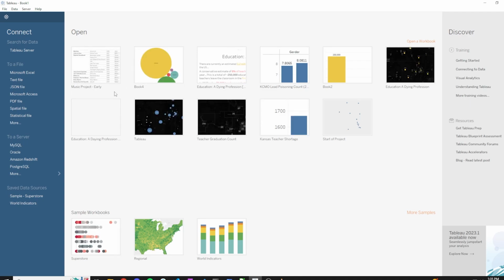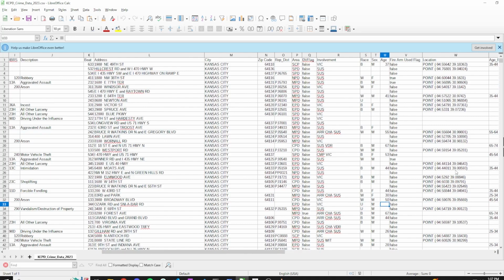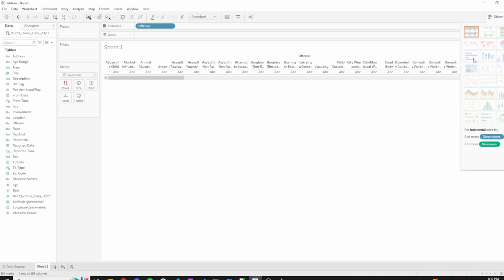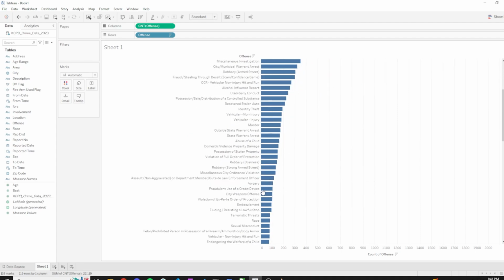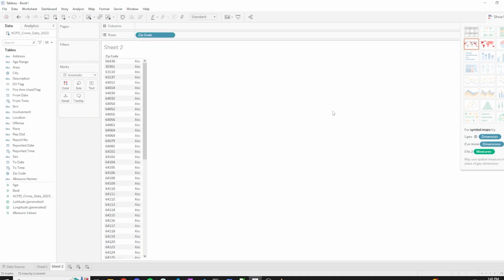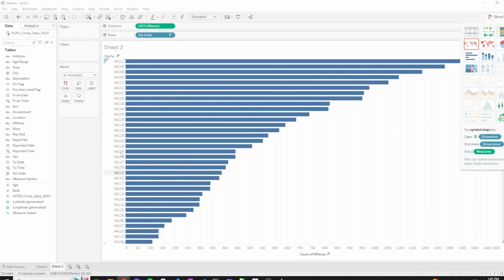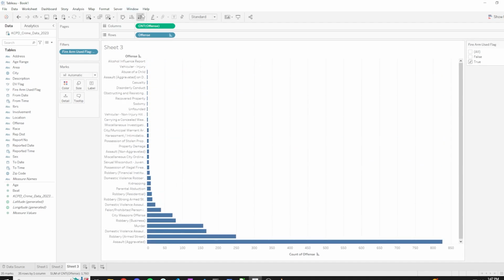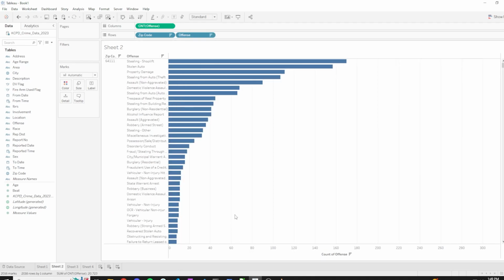Tableau Series: Getting Started and Data Exploration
Get Started with Tableau by connecting your data, then doing your first data exploration. On the way, we look at dirty data, how to start asking questions, and using dimensions/measures to build our first graph.

You can follow along with the KC Crime Data 2023.

Direct link to the CSV.